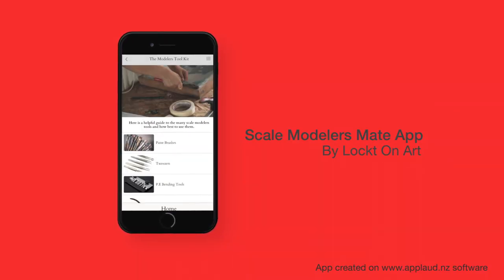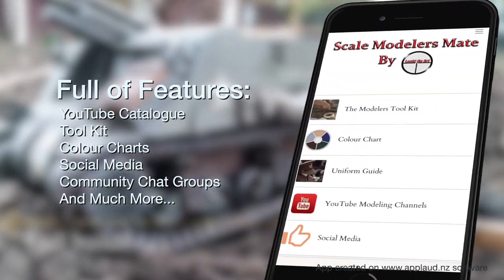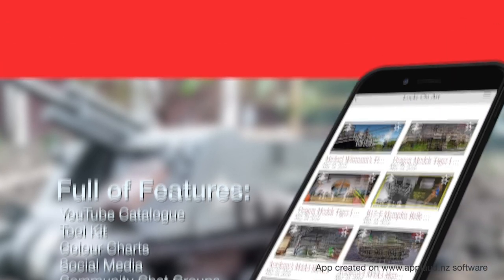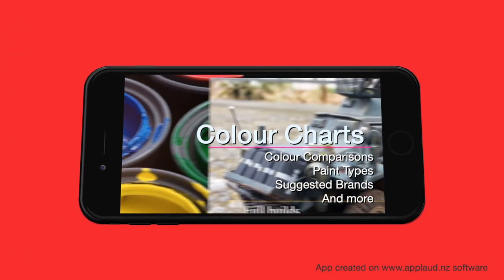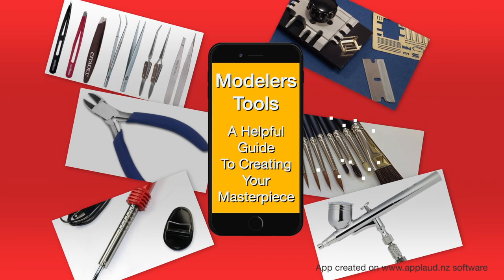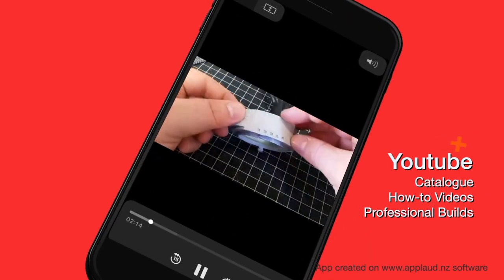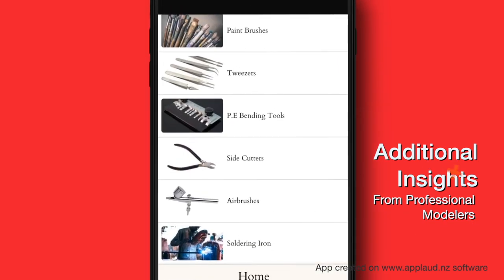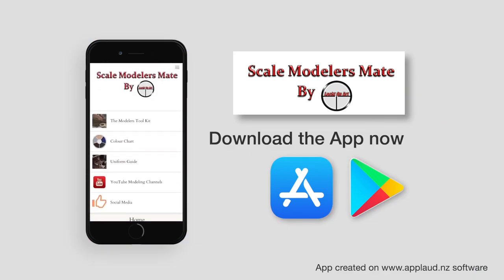Scale Modelers Mate App by Lockt On Art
Scale Modelers Mate App is here!